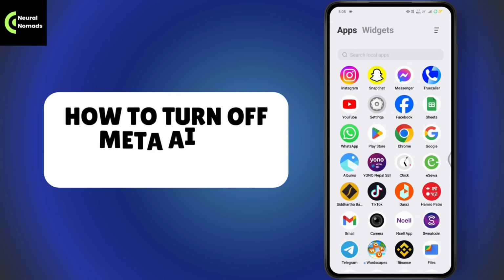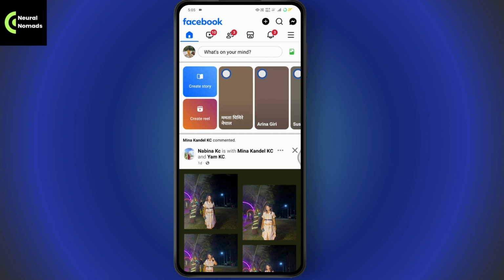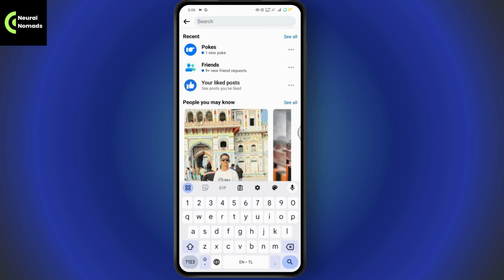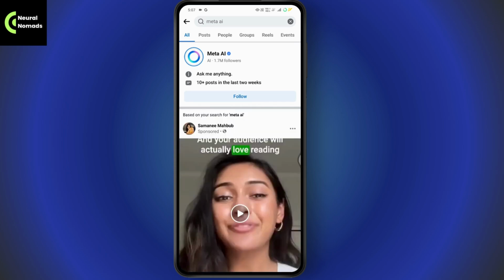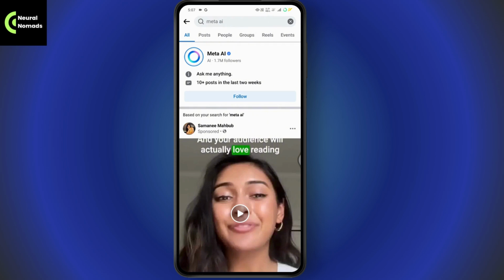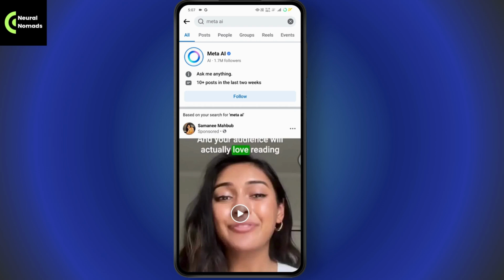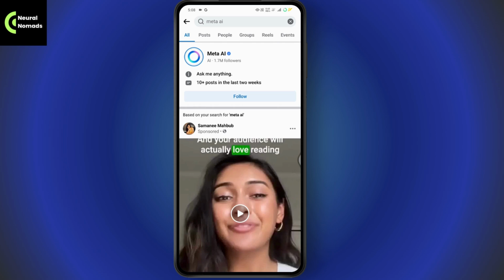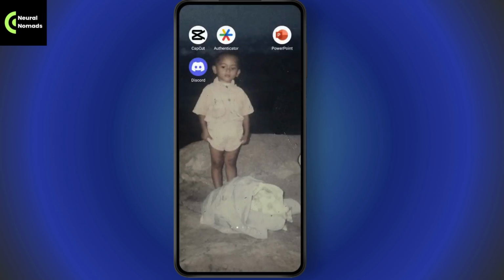How To Turn Off Meta AI On Facebook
how to turn off meta ai on facebook app
how to remove meta ai from facebook
how to disable meta ai on facebook
remove meta ai from facebook
turn off meta ai on facebook

Learn how to turn off Meta AI on Facebook with this easy tutorial! In this video, we’ll guide you through the steps to disable Meta’s AI features, allowing for a more personalized experience on the platform. Ideal for users who prefer a more manual approach to their feed and settings.

0:00 - Introduction
0:12 - Accessing Facebook Settings
0:24 - Navigating to AI and Privacy Options
0:36 - Turning Off Meta AI Features
0:48 - Conclusion